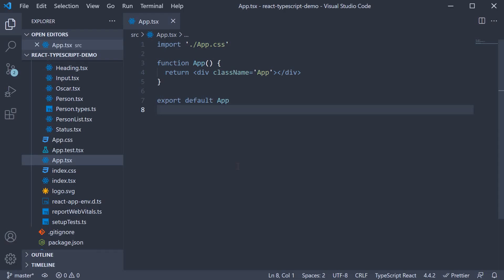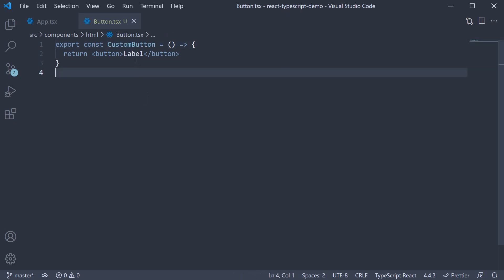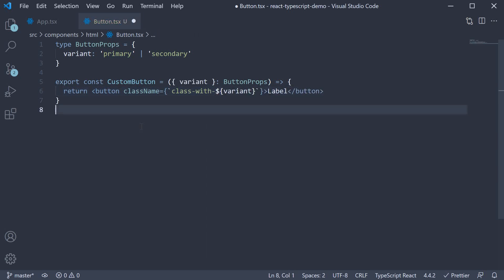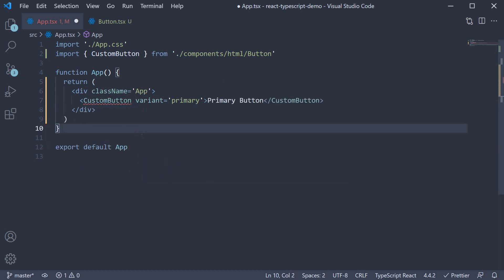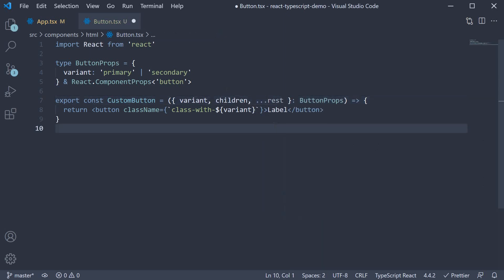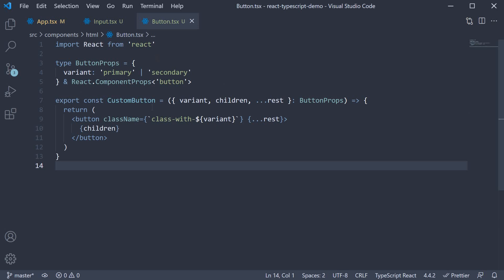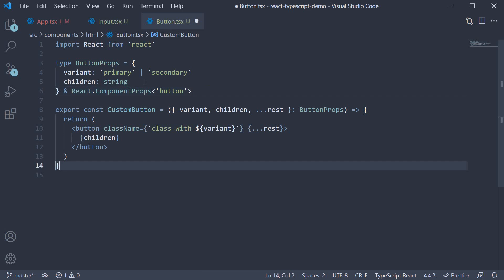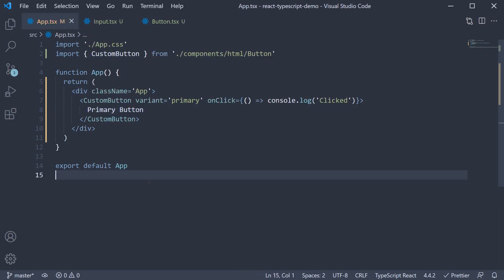React TypeScript Tutorial - 22 - Wrapping HTML Elements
Wrapping HTML Elements with React and TypeScript
React TypeScript tutorial on Wrapping HTML Elements